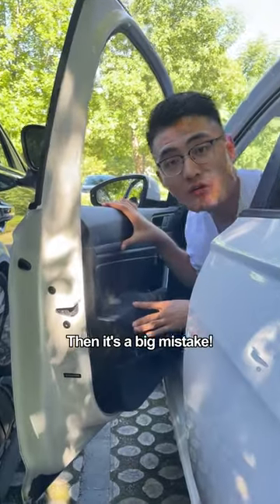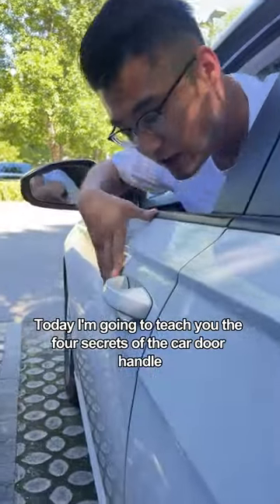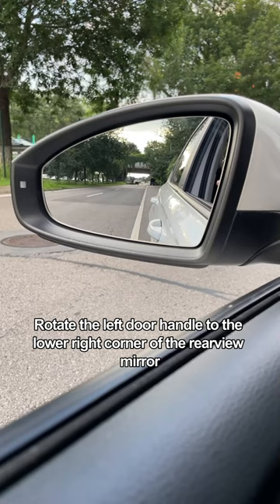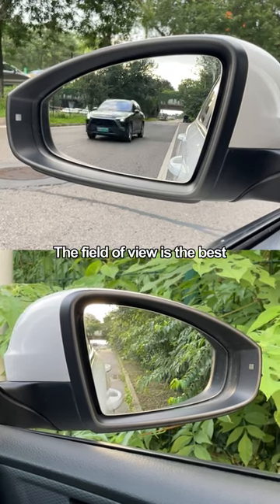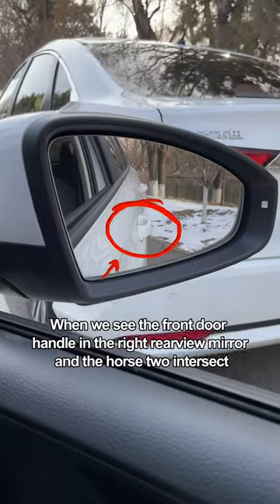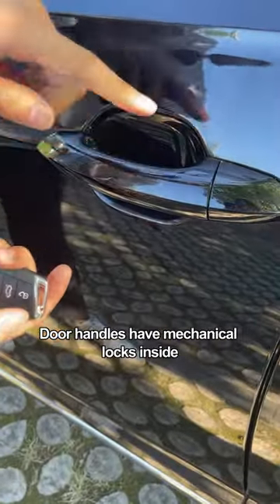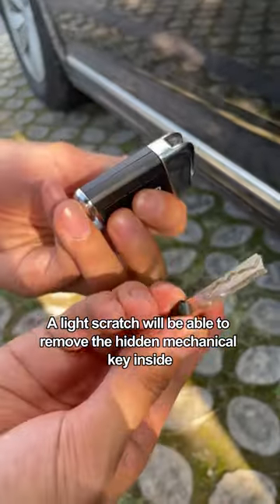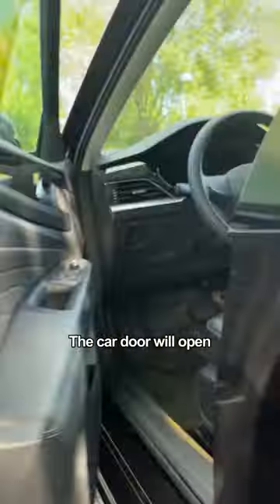Many people don't know these hidden secrets of car door handles all their lives!